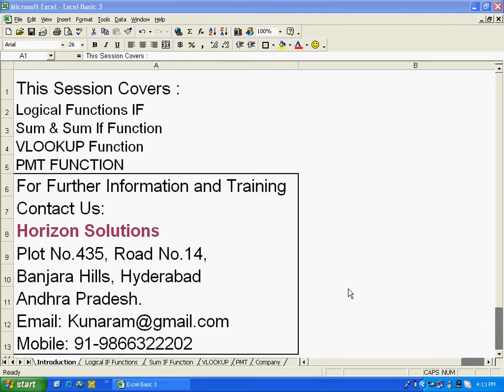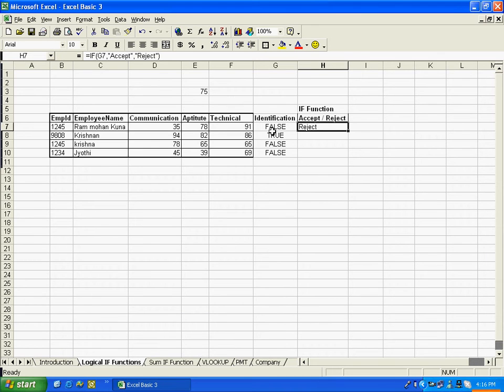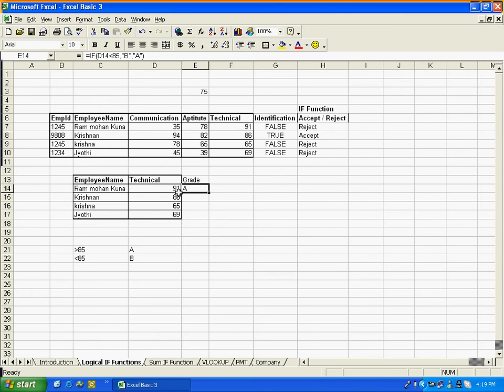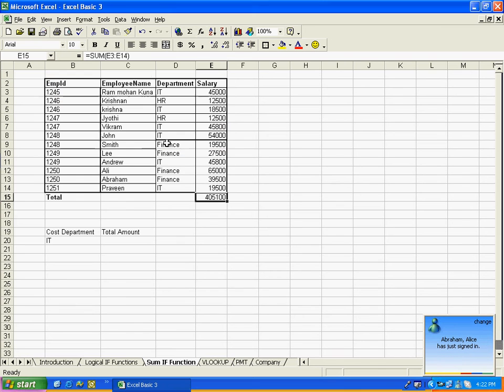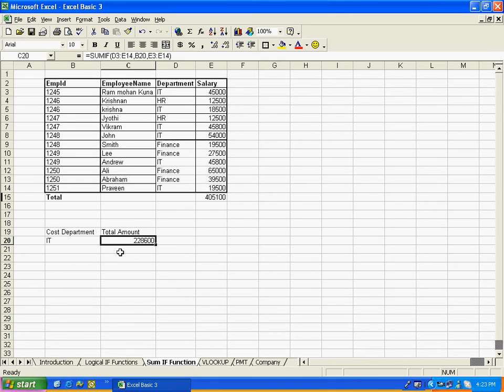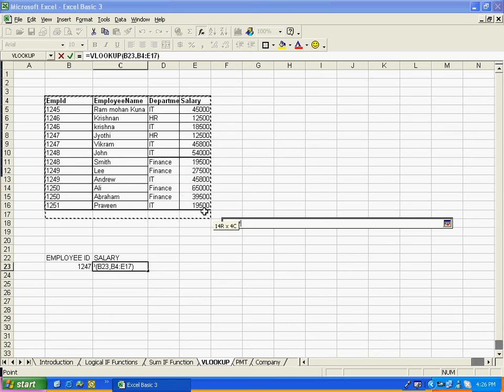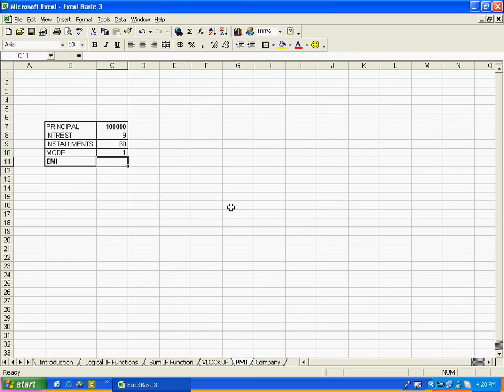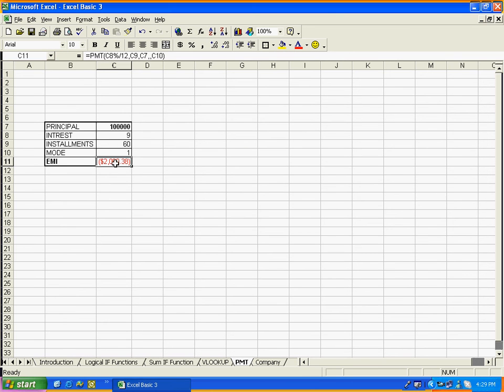Excel made easy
Excel - Logical Functions IF, Sum & Sum If Function, VLOOKUP Function,  PMT FUNCTION